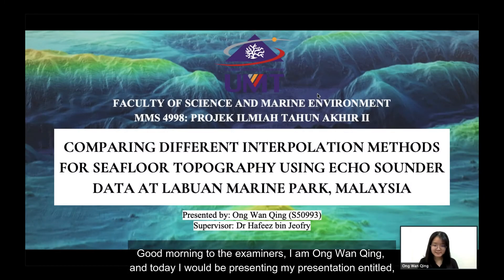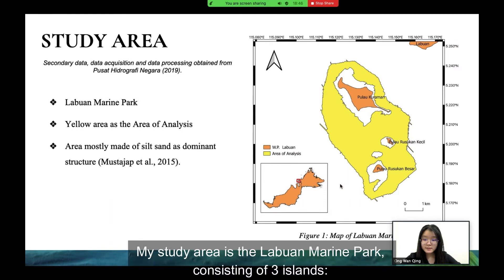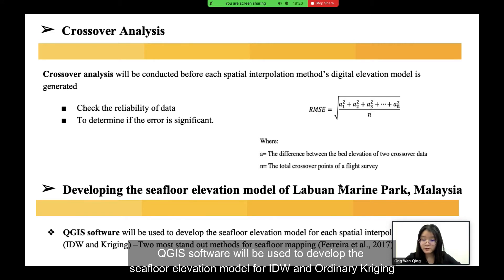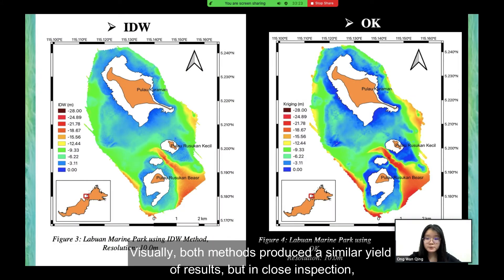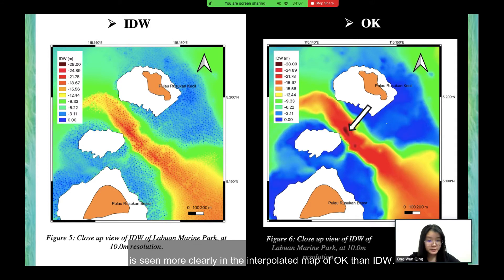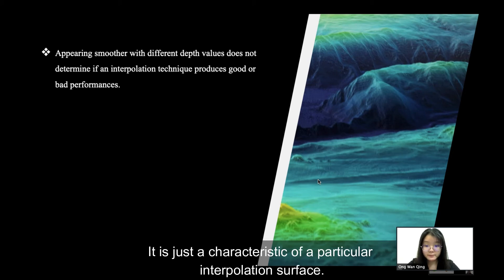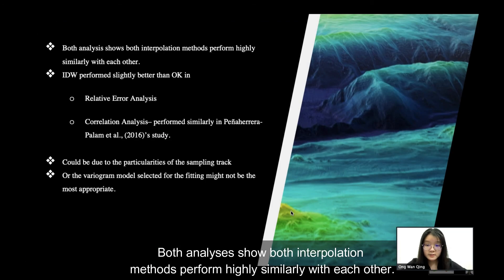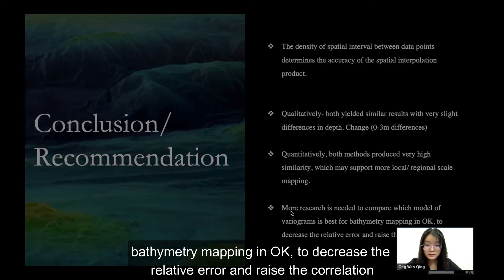MMS4999 PITA 2: Final Presentation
Title of FYP: Comparing Different Interpolation Methods for Seafloor Topography using Echo Sounder at Labuan Marine Park, Malaysia